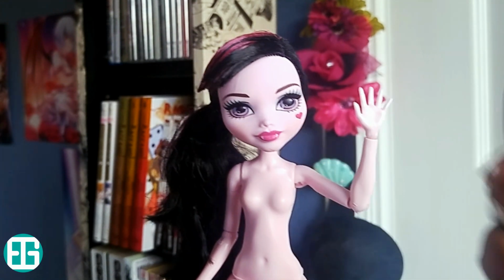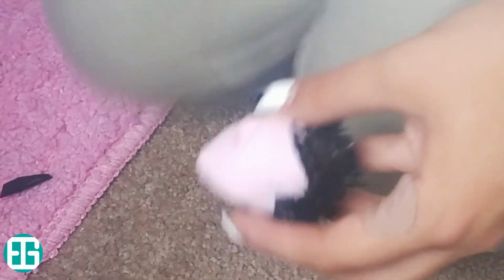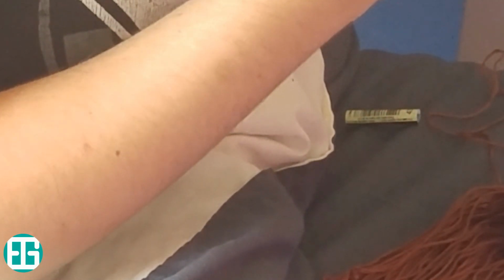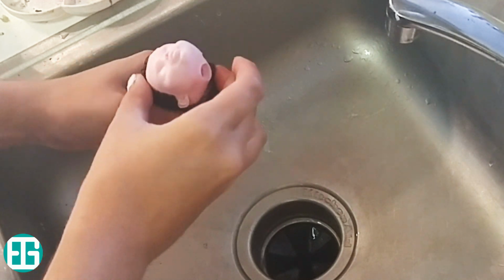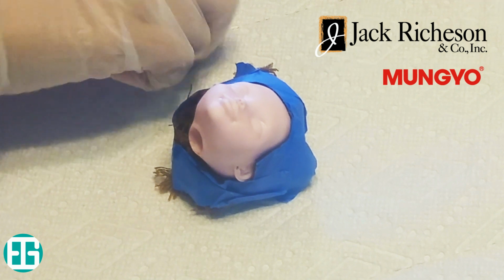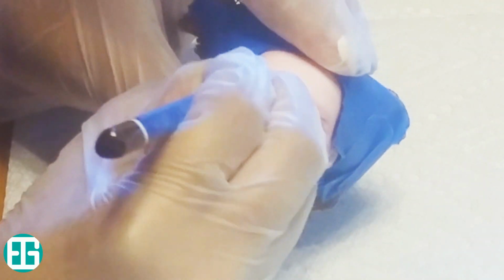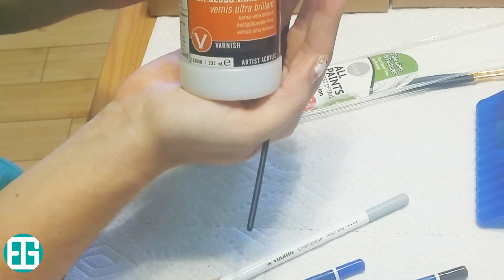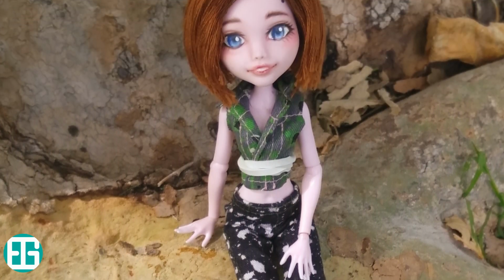Erika's Customs! ~ Making a Sweet Self-Portrait from a Monster High Draculaura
Welcome to my debut video! I can't wait to become a part of Youtube's toy customizing community. Follow along with me as I customize and paint my very first vinyl doll to look just like me! ♪

Materials I use:
Sealant: Testors Dull Cote
Pastels: Jack Richeson soft pastels
Pencils: Stabilo CarbOthello pastel pencils and Staedtler Ergosoft watercolor pencils
Gloss: Liquitex High Gloss Varnish